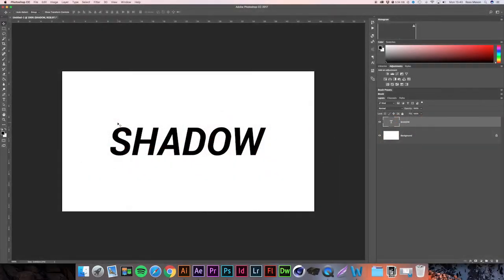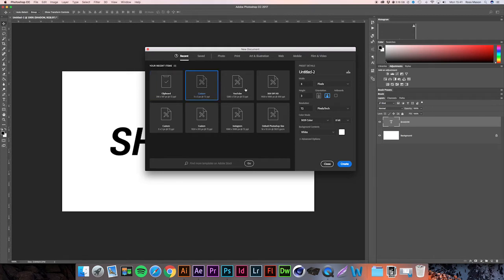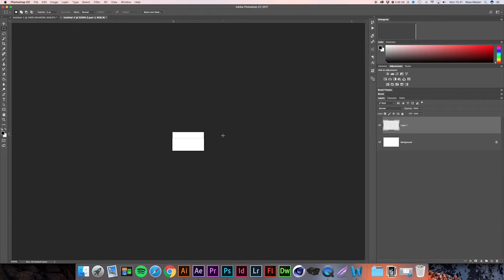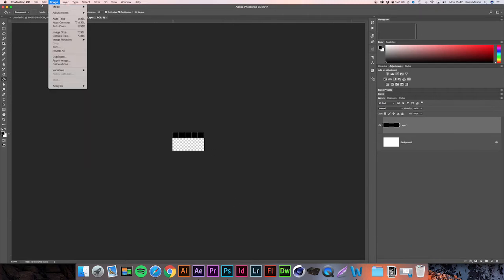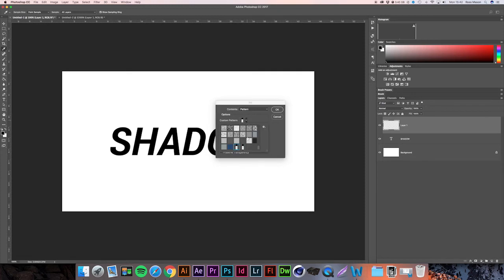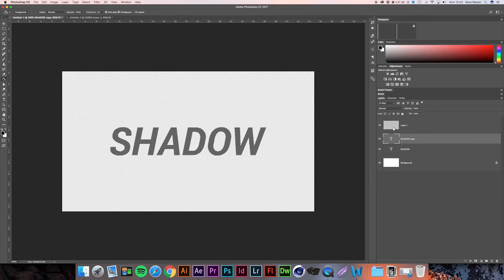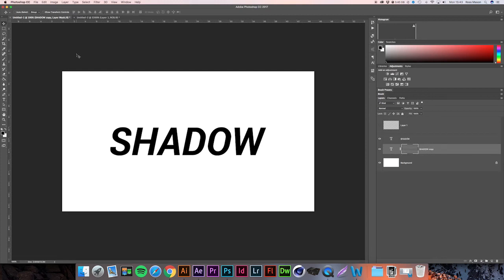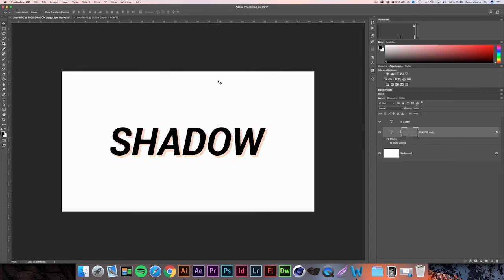How to Create a Hatched Drop Shadow Text Effect in Adobe Photoshop!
Learn how to create a unique shadow text effect to enhance your designs with this simple tutorial!
P.s. I'm currently doing a sale on my animations (seen on my Instagram) so feel free to get in touch using the email in this description box!

My Links!